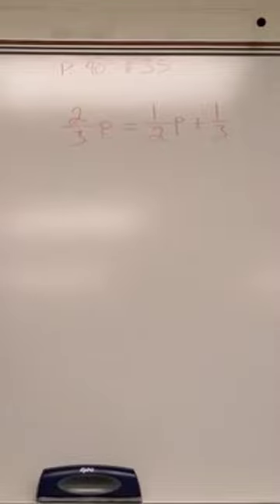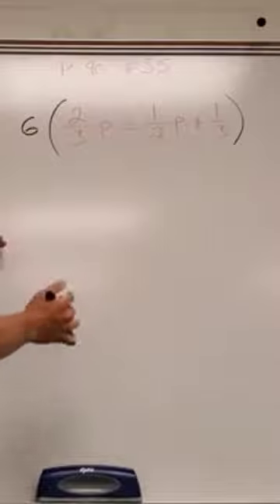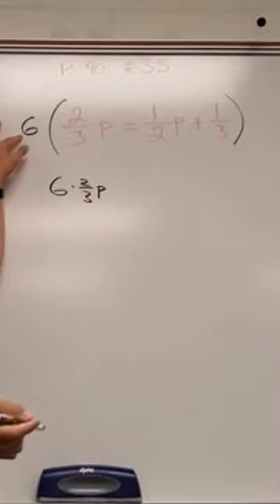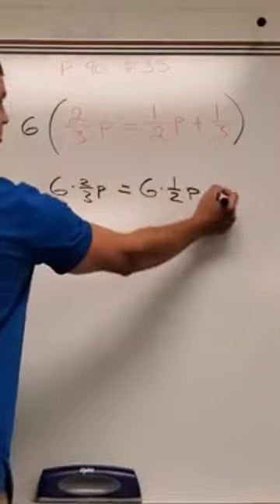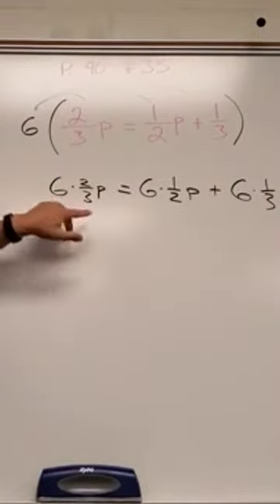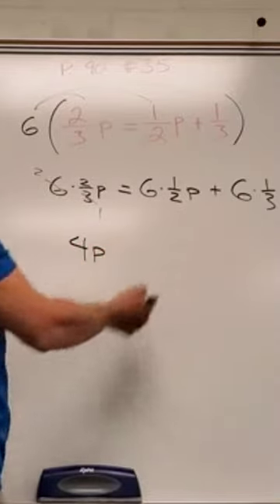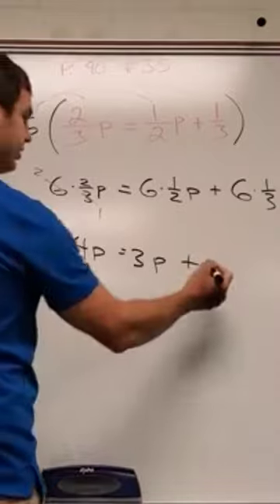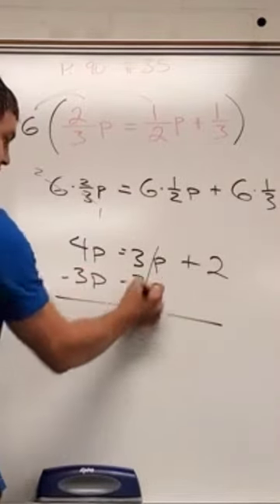Solve for x with Fractions